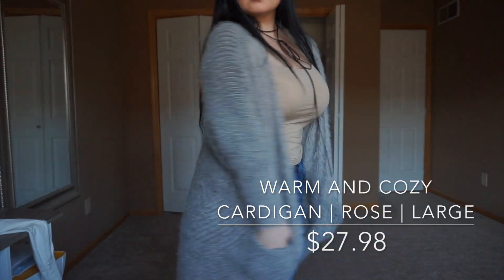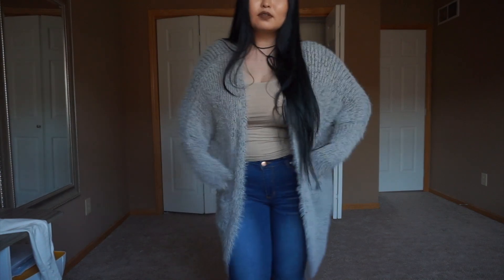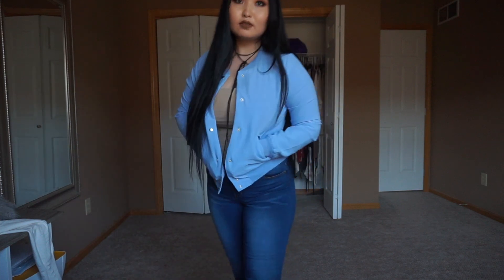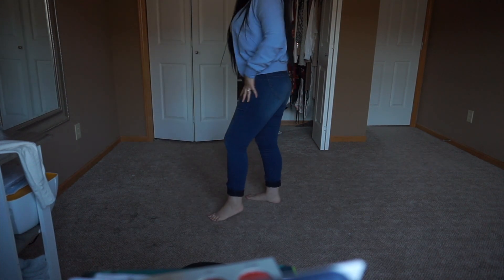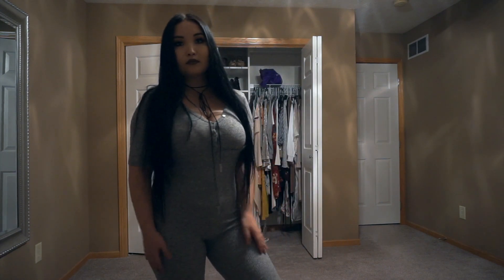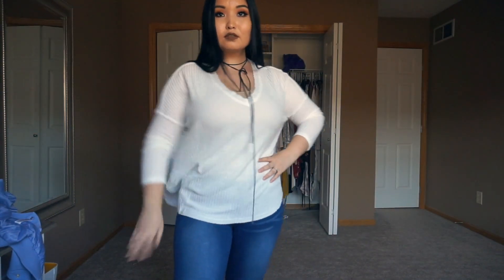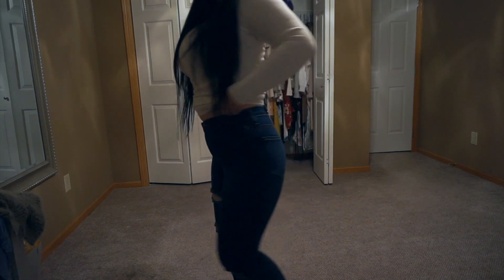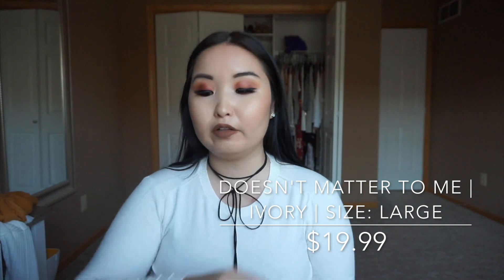Fall Try On Haul | Fashion Nova | Fall 2018 | Намрын хувцаслалт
Finally did a try on haul with my favorite store of all time... Fashion Nova.
Warm and cozy Cardigan (I can't believe its sold out already! make sure to put in your email and let them notify you when they restock!

GO FOLLOW OUR INSTAGRAM: germanandseasie ❤️❤️❤️

LOVE,
GERMAN AND SEASIE Instagram: seasiiee